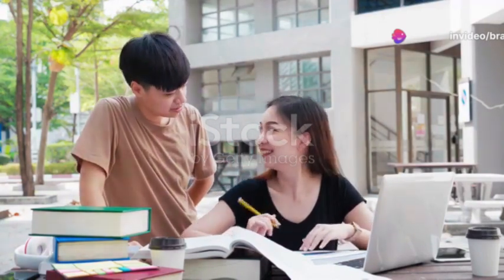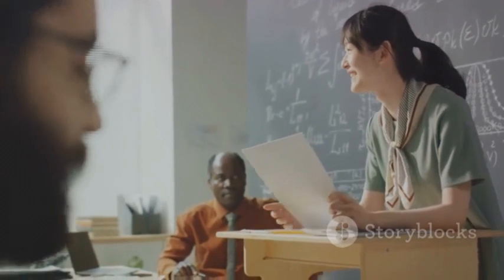4. Writing the Results and Discussion of Your JHS Research Report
Q4: Research Writing Tips and Tricks